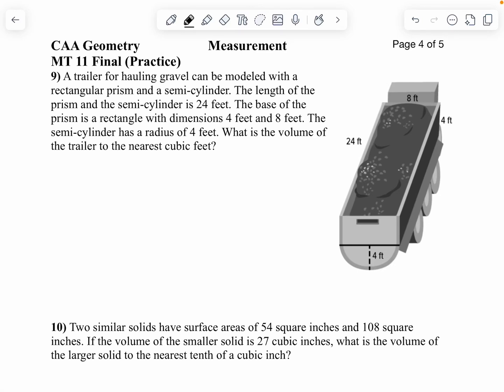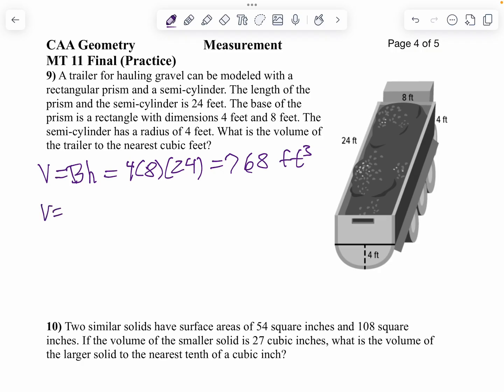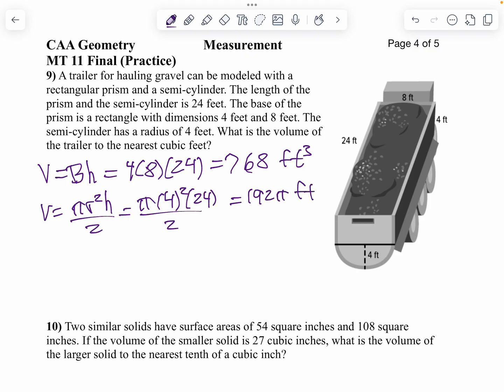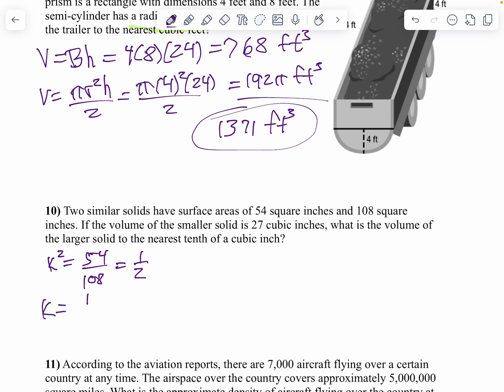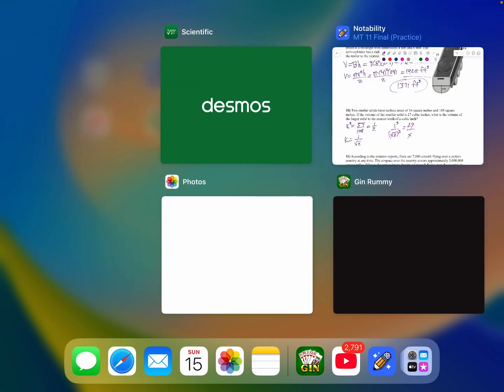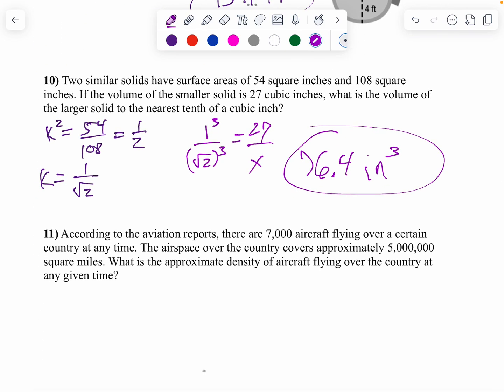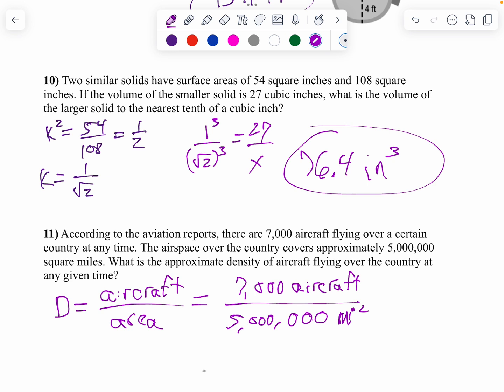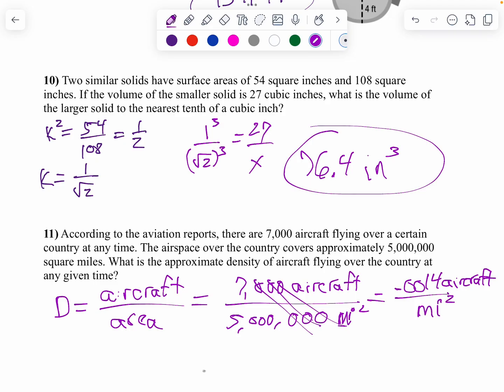Geometry MT 11 practice test problems 9-11